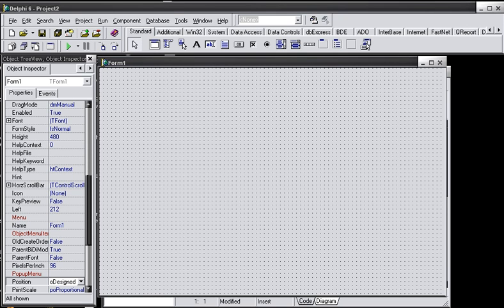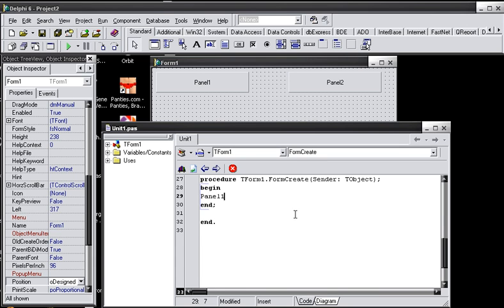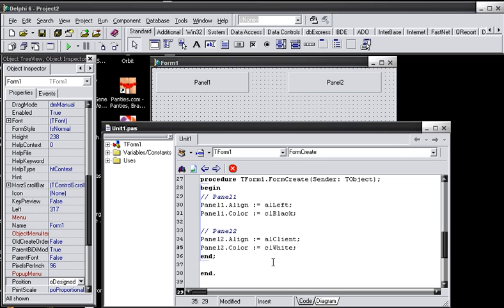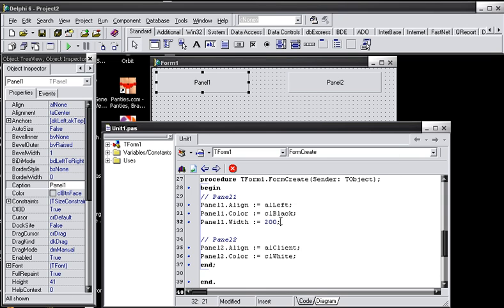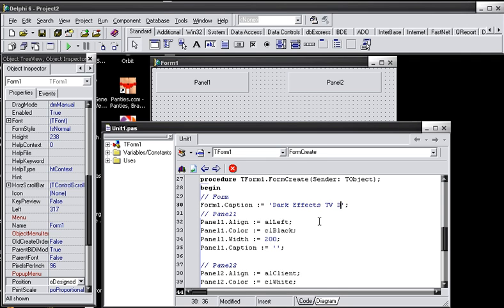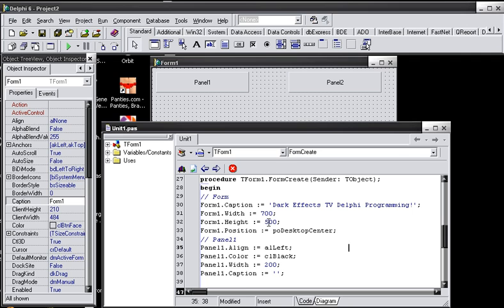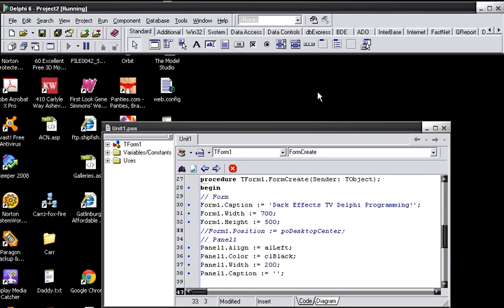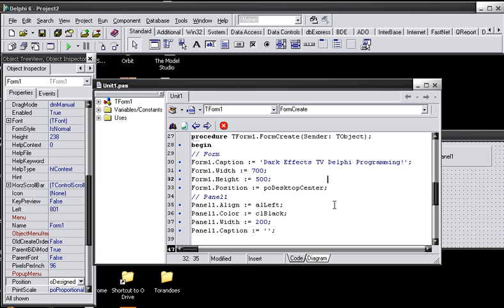Delphi Programming - Position controls or components in codeview to see changes during runtime.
This is a tutorial on how to set the properties and attributes of your controls on your form through codeview, so that when you run the program, you will see all the properties during runtime..

Wayne Barron
Dark Effects TV